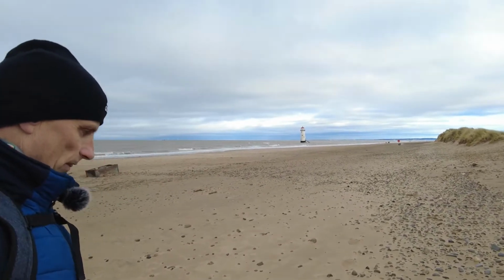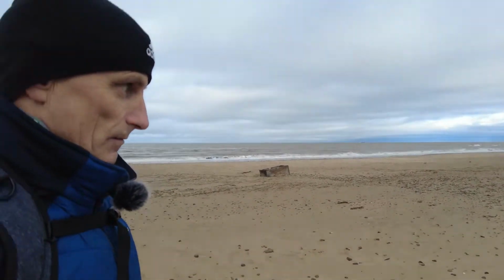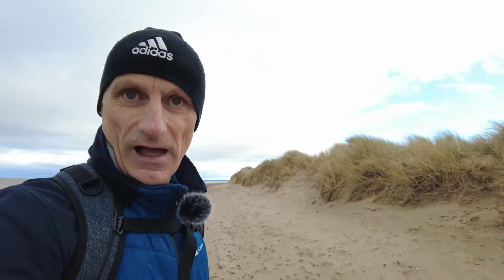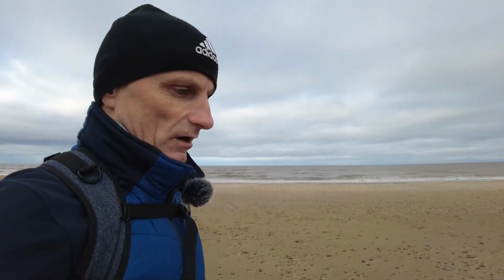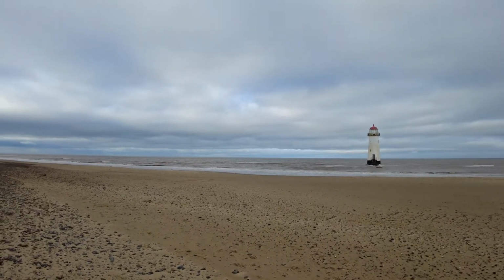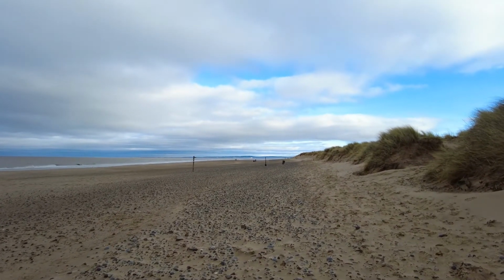GRONANT DUNES & TALACRE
A short drive of around 15 mins from my house & i arrive at this location. It was a blustery day as you would expect in February on the coast, but will return for another outing come spring.